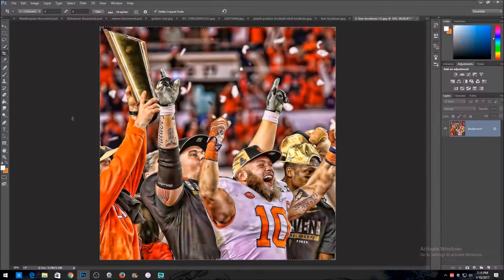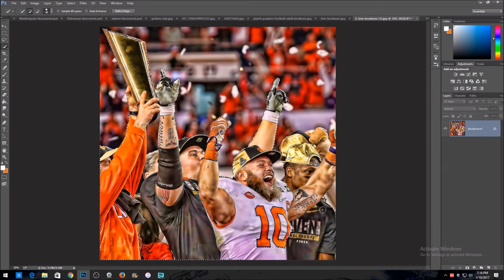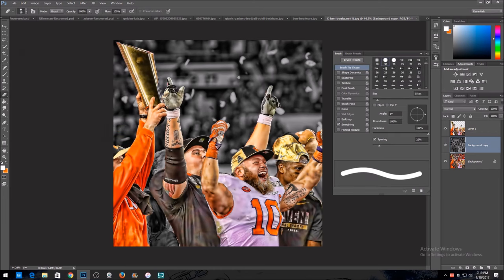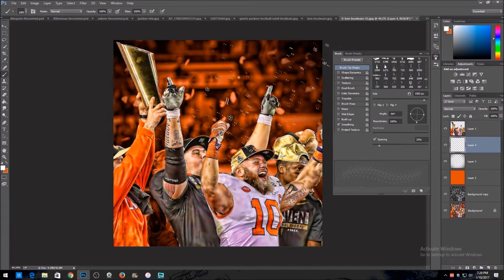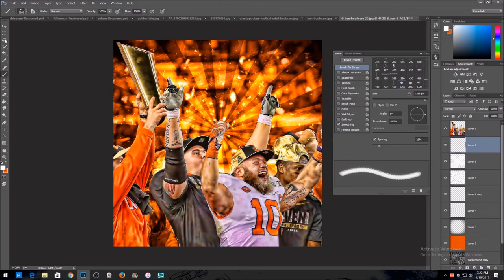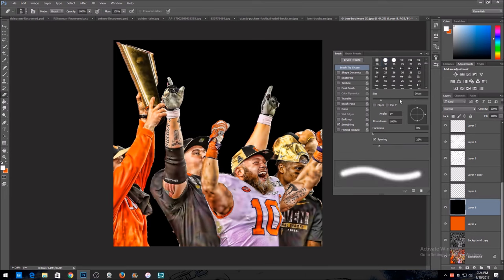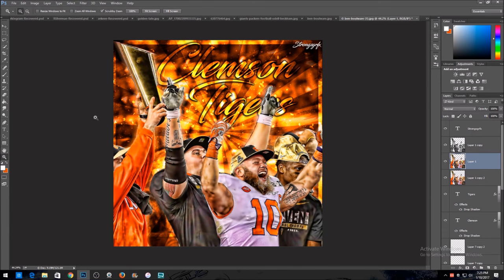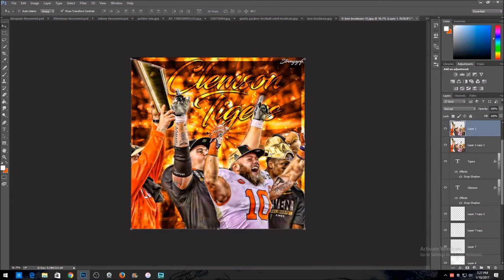MY BEYOND THE BUZZER STYLE TUTORIAL (RAW EDIT!!!!!!!!!!!)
GOOGLE DRIVE (FOR EDITING PICTURES)